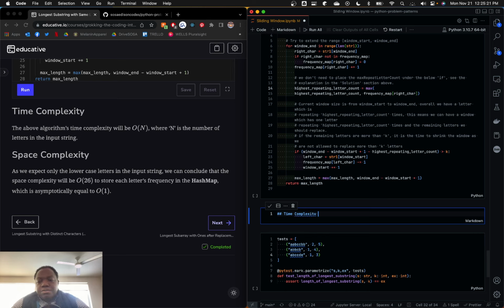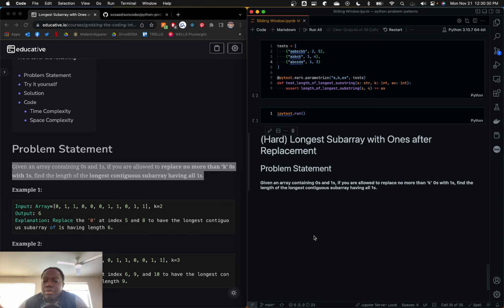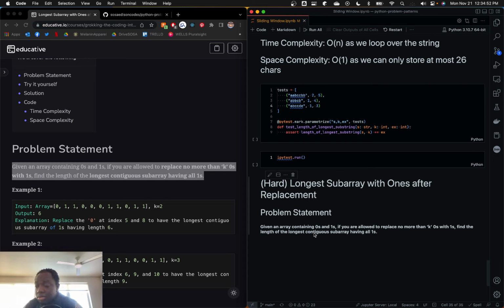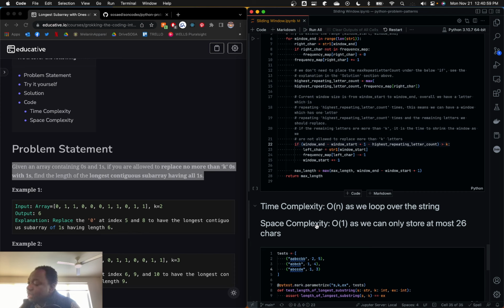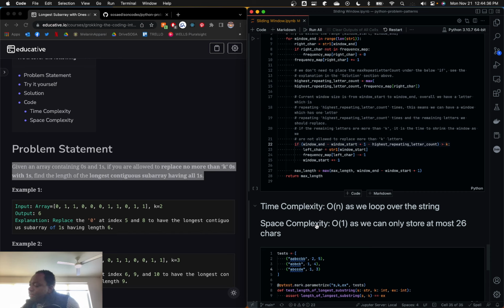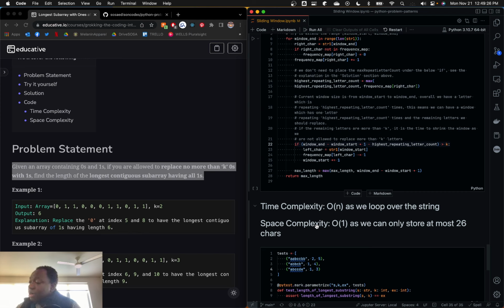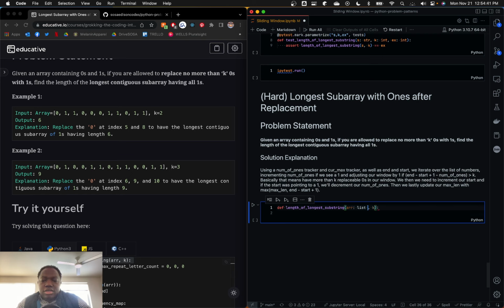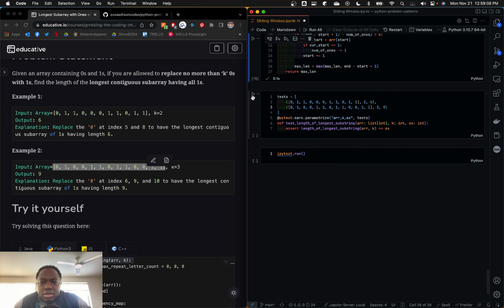EdisonArchives | Ep. 5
I solved this problem a lot faster than I though I would. So I ended the session and treated myself to some food :)